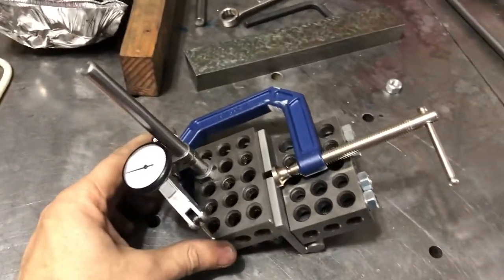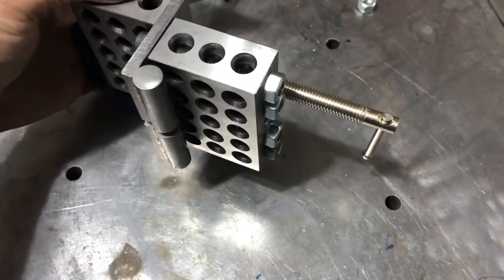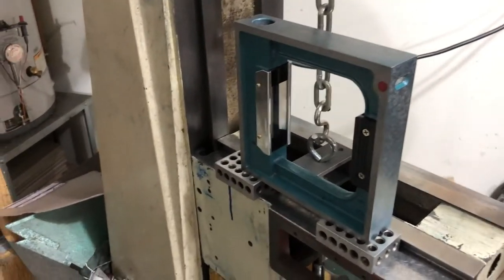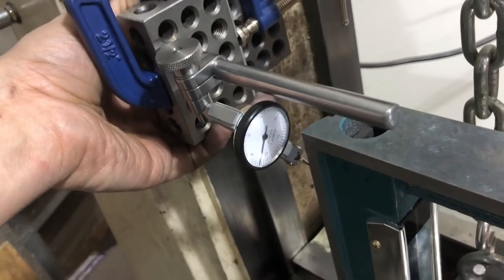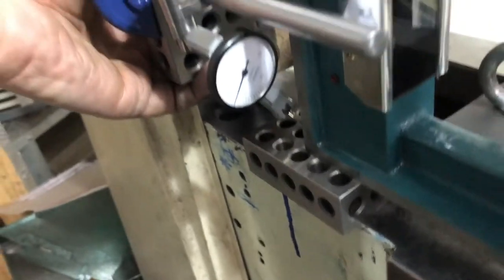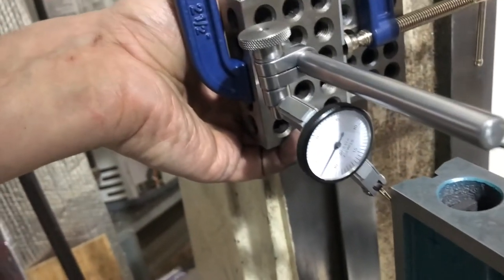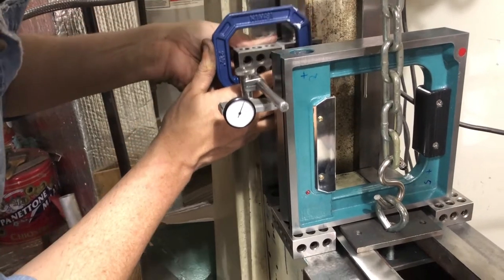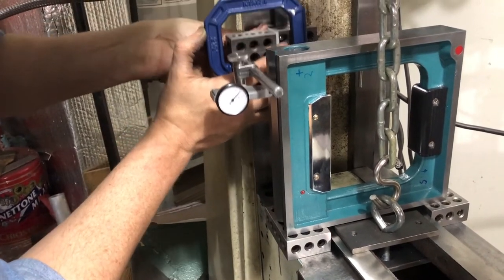Grizzly Milling Machine Knee Scraping and Alignment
Checking the knee alignment on the column. I scraped in the knee side flats on the surface plate, and reassuringly they also show about 0.0003 out of square on the column, same as on the surface plate.
But OMG the alignment about it the Y axis is BAD, 15 thou over 8”. LOL, the guide way has one point of contact 😀.